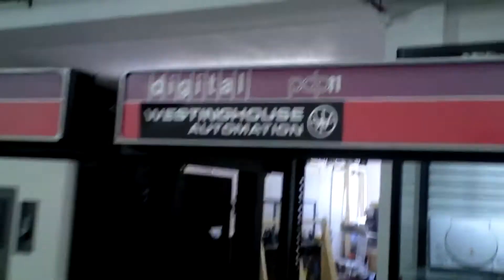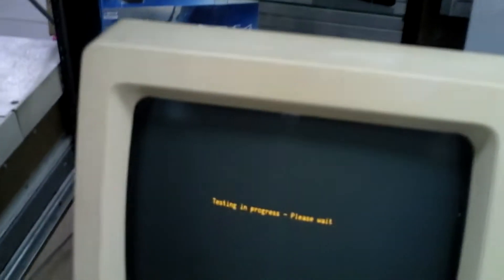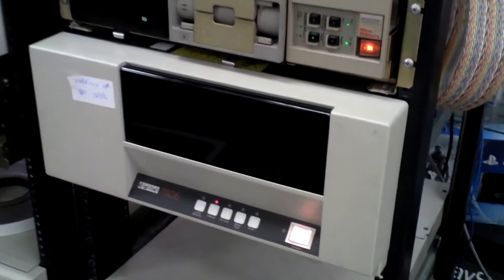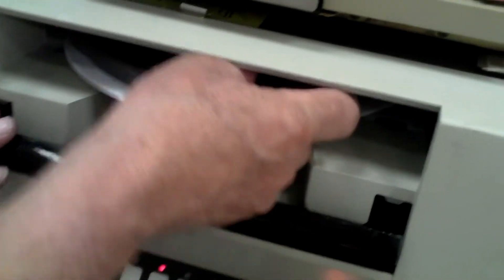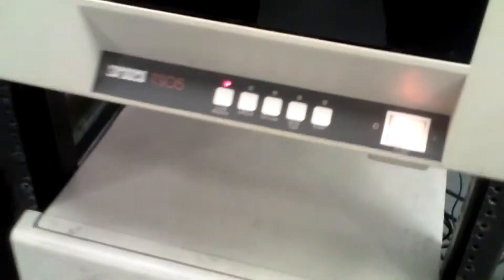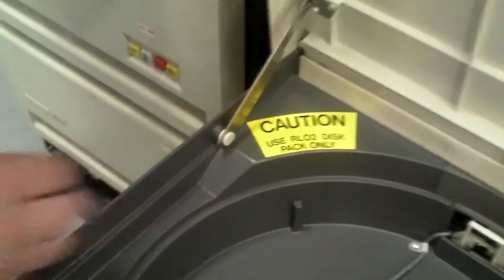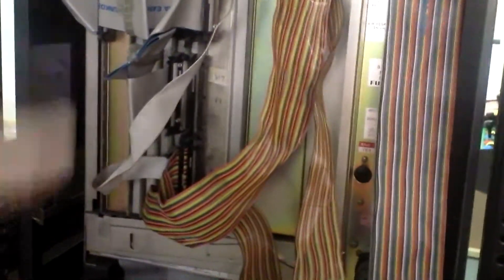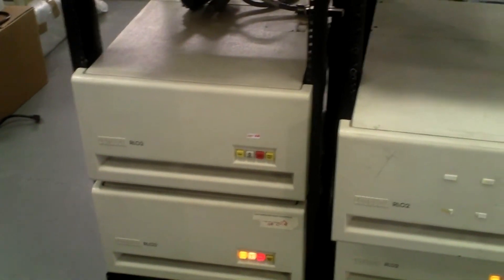Digital DEC PDP-11 - Disc Packs, Tape Drives and Terminals!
We talk to Bryan, an awesome volunteer at the Centre for Computing History about the PDP-11 computers that have been donated to the museum. Bryan will be getting them up and running and on display ...